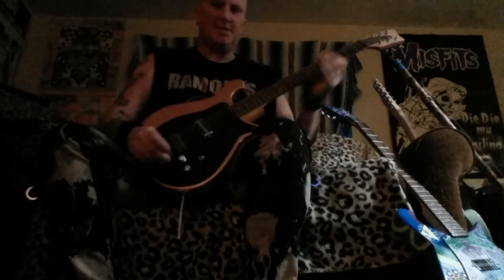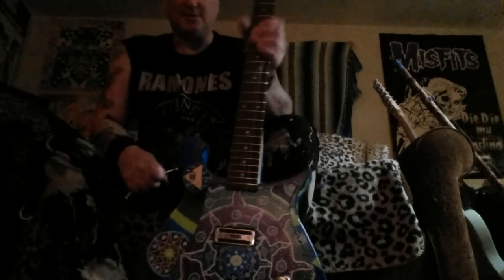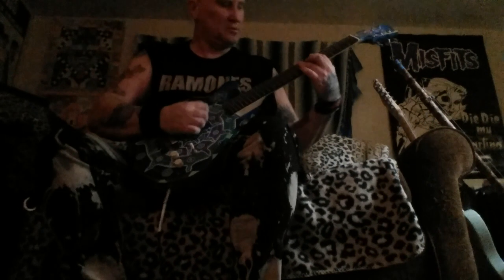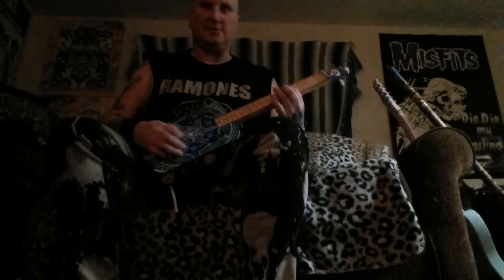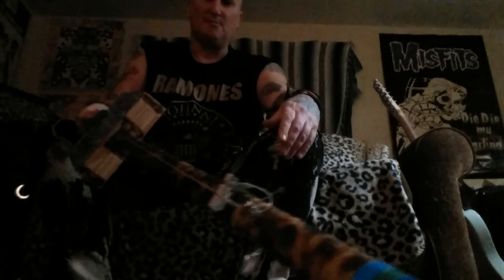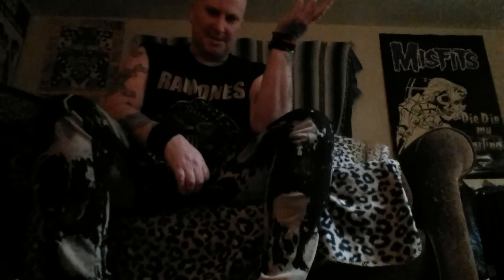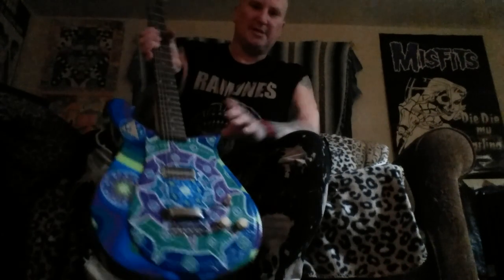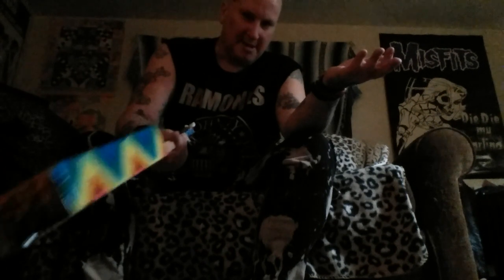Guitars Diddley bows, Psychedelic artwork for sale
psychedelic art guitar cigarboxguitars cigar box blues bluegrass Rockville 1960s rocknroll diddleybow cigarboxdiddleybows strings Guitars I have built. For sale. Also cigar box sliders.